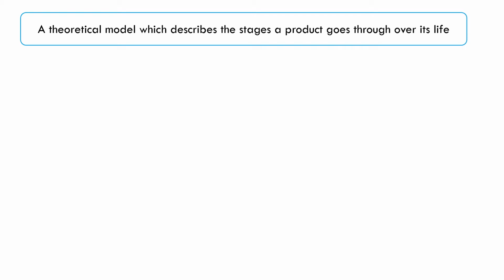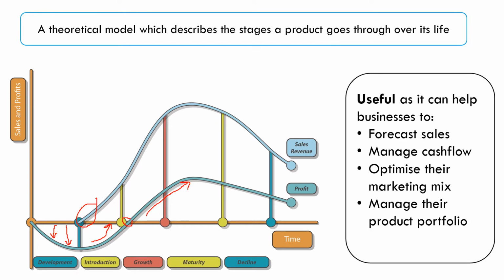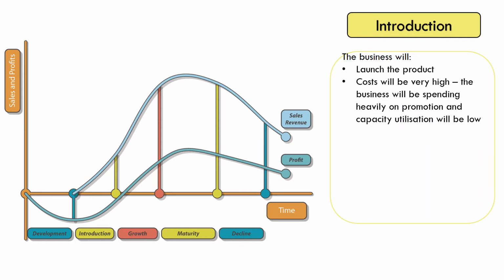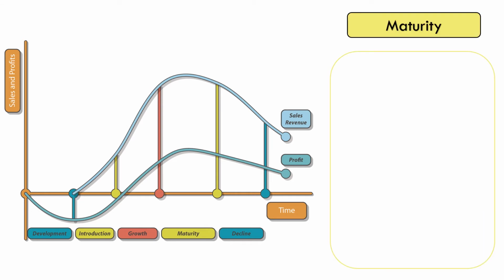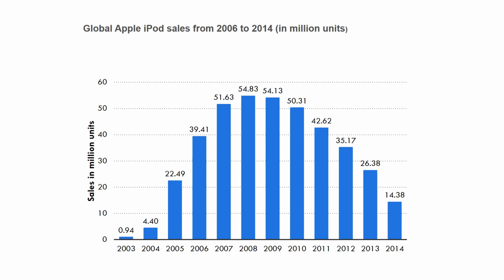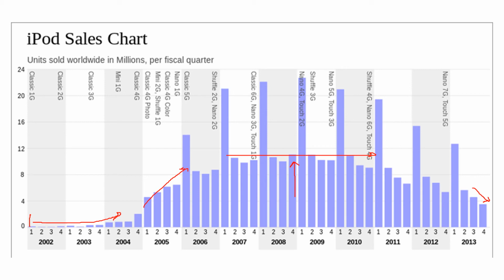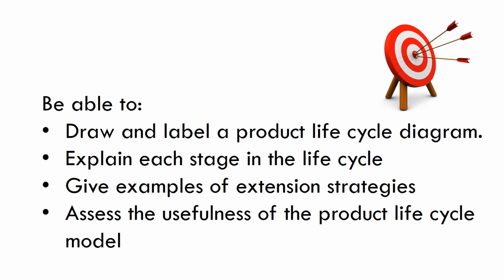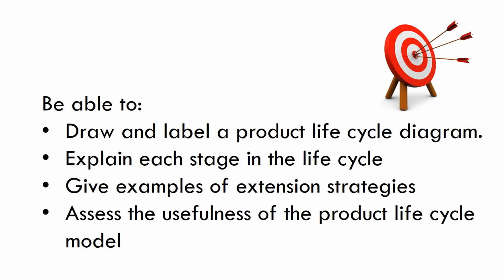16 The Product Life Cycle REC